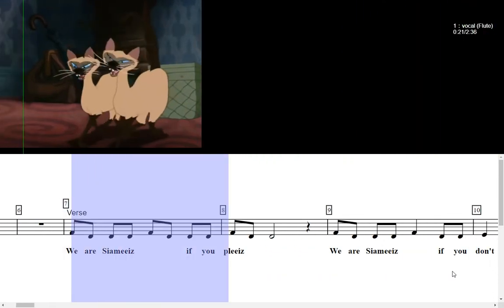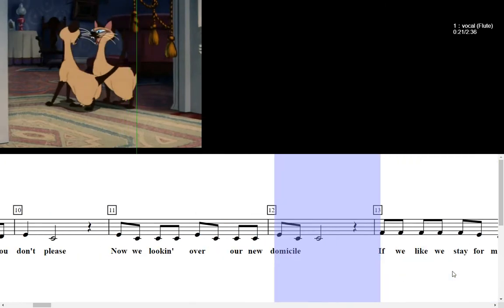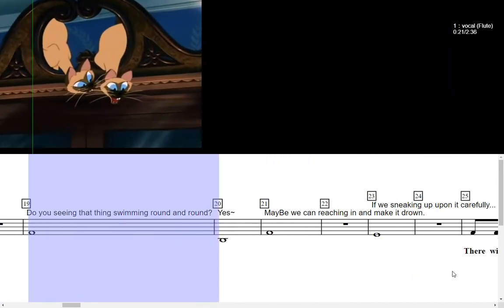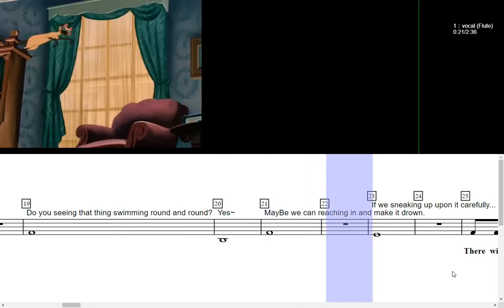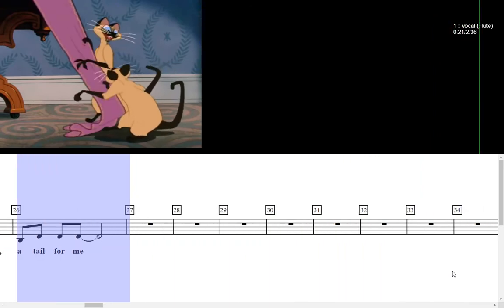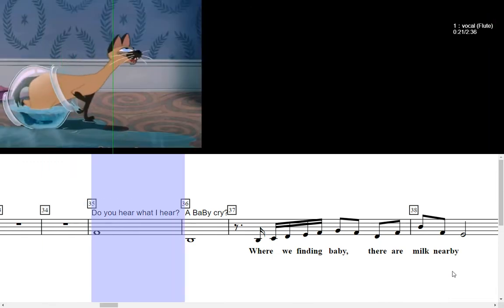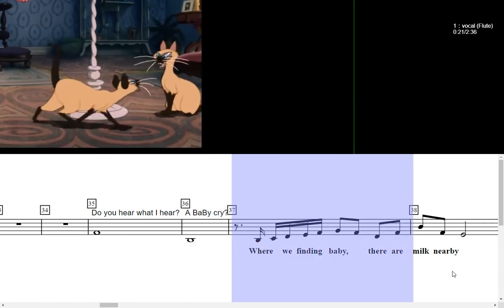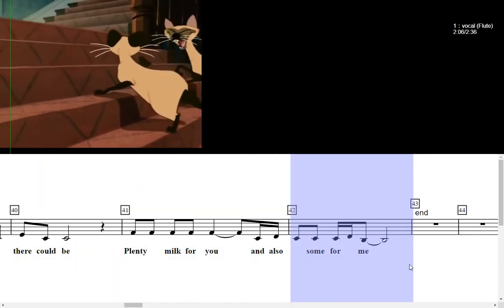[Demo sheet music] The Siamese Cat Song (Disney) 迪士尼電影 暹羅貓之歌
[買譜; buy sheet music]
琴譜購買上有任何疑問或想客制化琴譜都可以聯繫我（支援中，日，英，韓）
Any questions about purchasing or customization are wellcome. (support Chinese, Japanese, English, Korean)